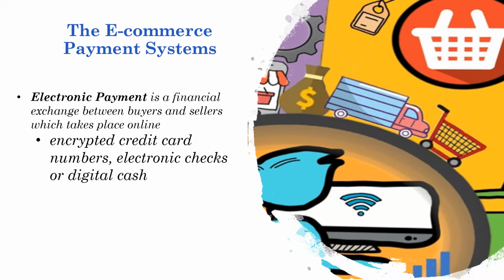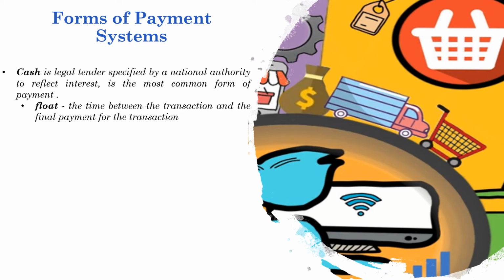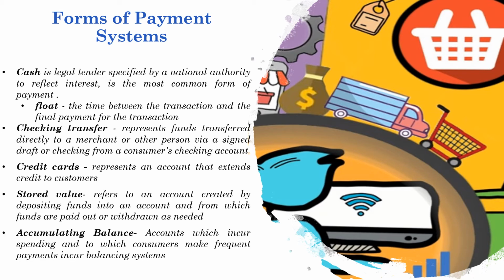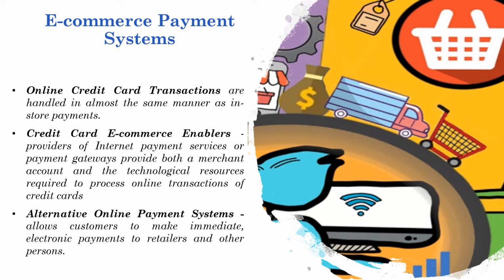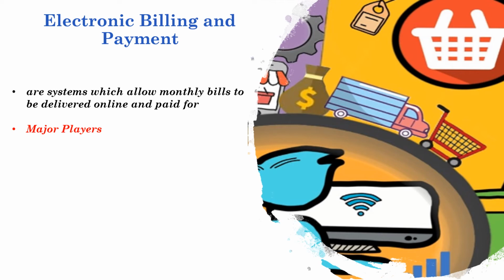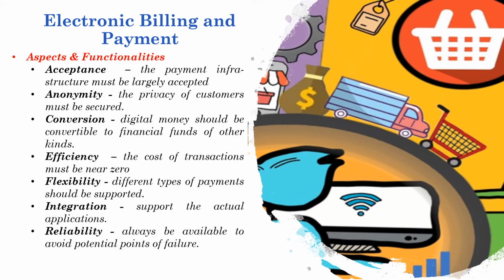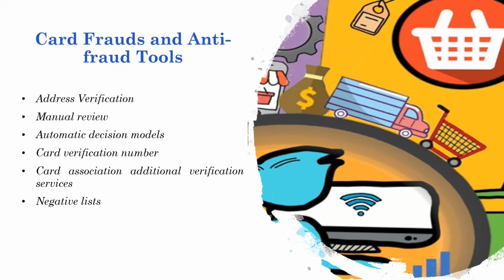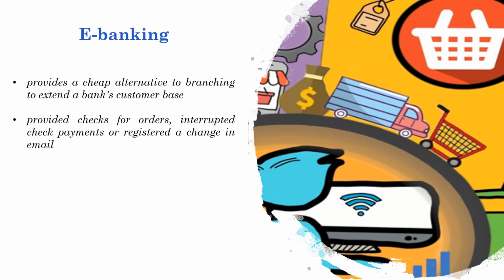IT101 Week11 E-commerce Payment Systems